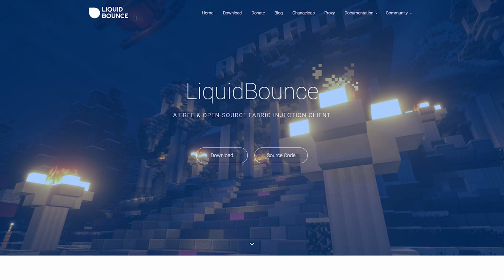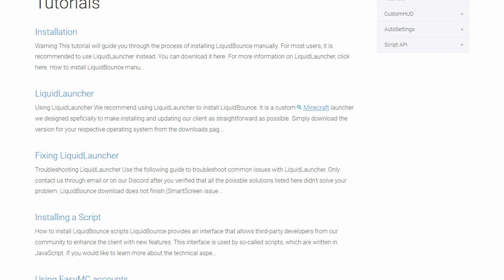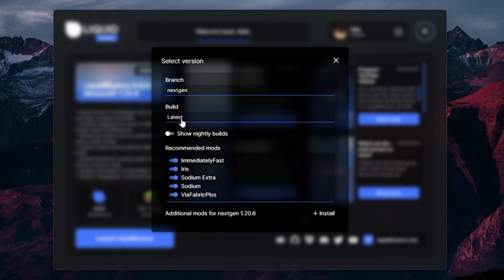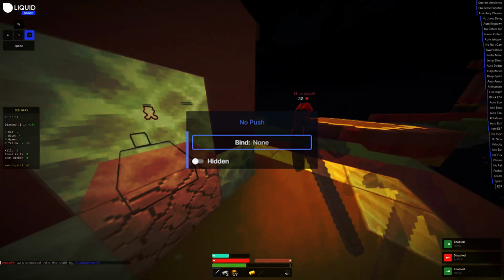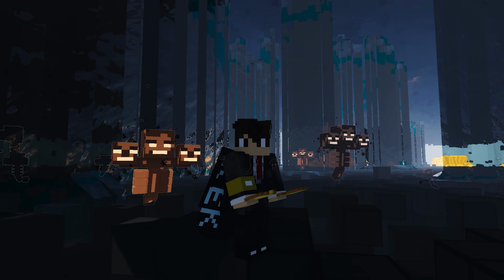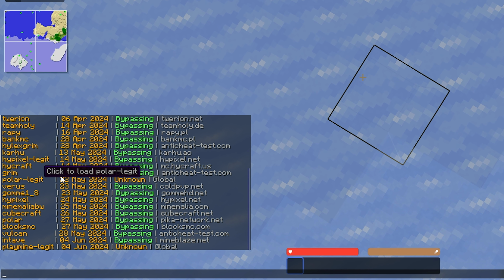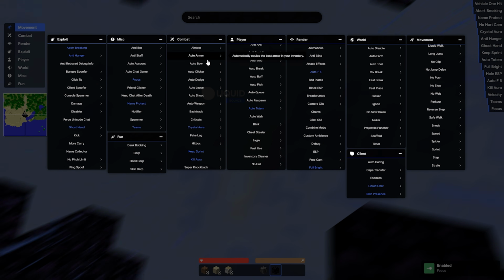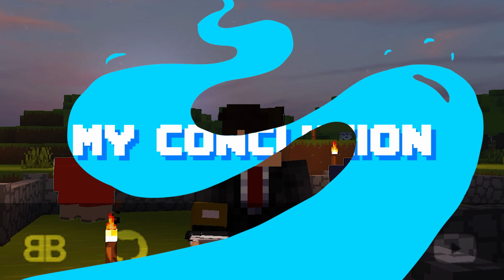Liquid Bounce Free Hacked Client Review | Complete Client Overview - Episode #50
My last review caused some controversy, so today I want to clarify a few things. While I do not think LiquidBounce is a good anarchy client, I do think it is an amazing free minigame client.
🢃 | | ENHANCEMENTS | | 🢃

🢃 | | INFO | | 🢃

🢃 | | CHAPTERS | | 🢃

00:00 - Intro
00:58 - About Liquid Bounce
01:25 - Website
02:05 - Download
03:12 - Utility Modules
04:02 - PVP Modules
05:40 - Click GUI
06:41 - Client Support
07:06 - My Conclusion
🢃 | | DOWNLOAD | | 🢃

🢃 | | SOCIALS | | 🢃

🢃 | | CREDIT | | 🢃

All music was from epidemic sounds.